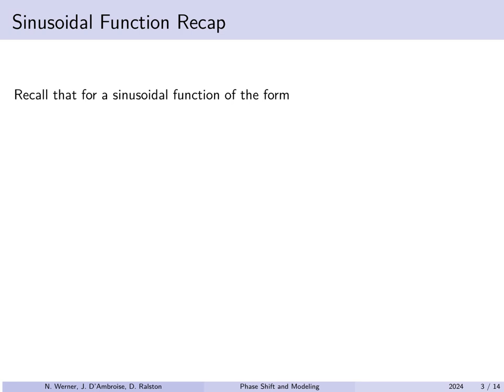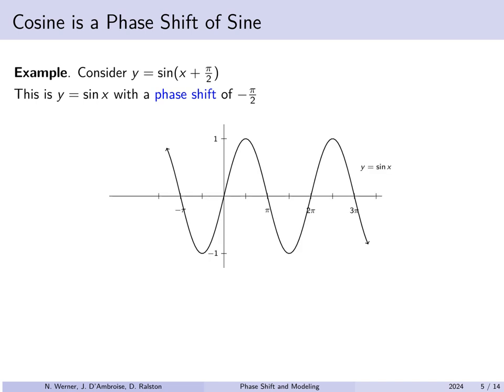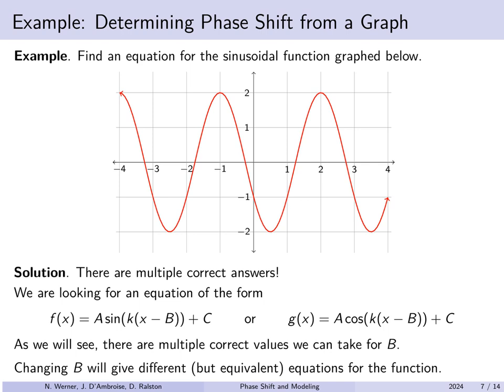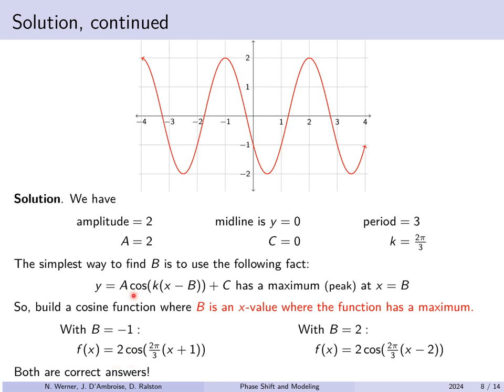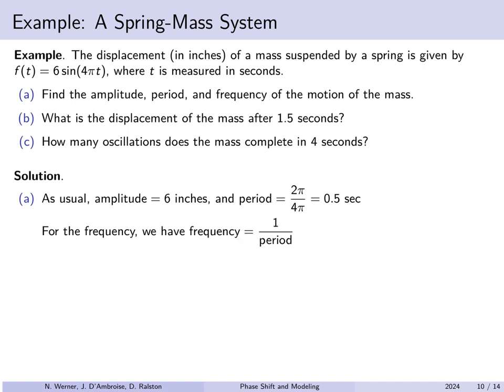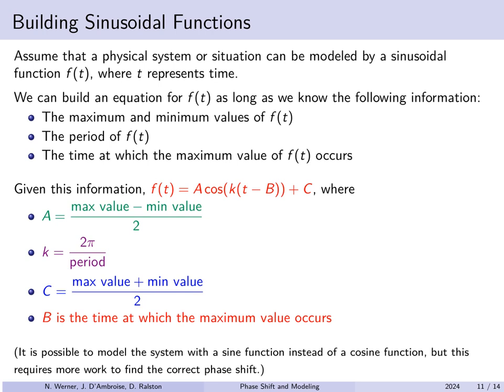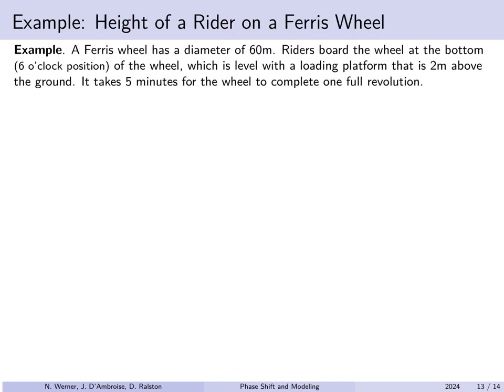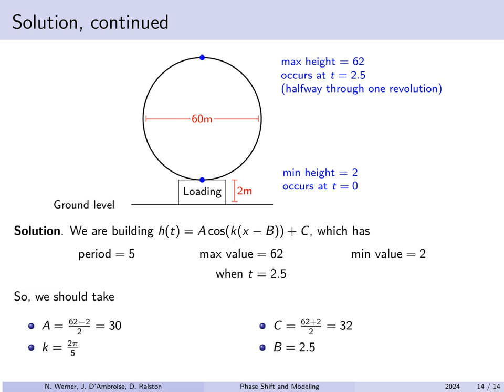Precalculus - Lecture 15 - Phase Shift and Modeling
Phase Shift and Modeling (using sinusoidal functions)
For students in Precalculus
D. Ralston, N. Werner, J. D'Ambroise